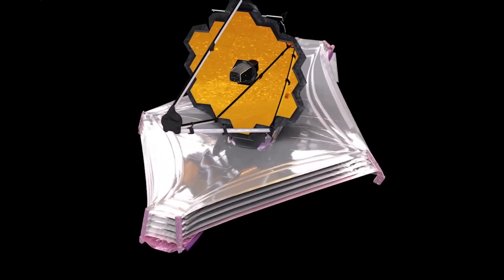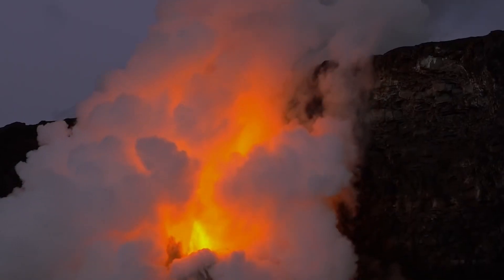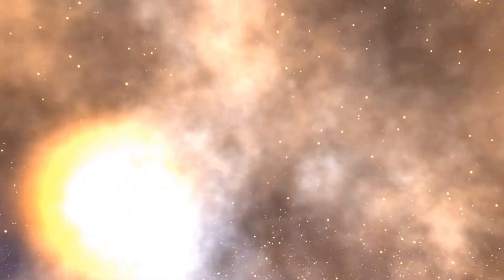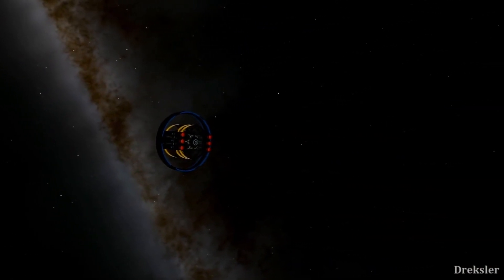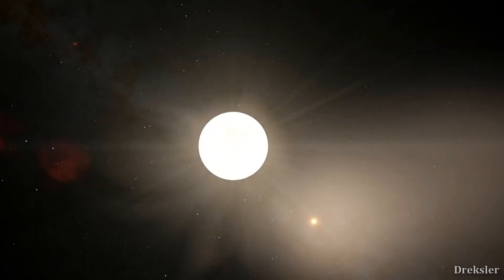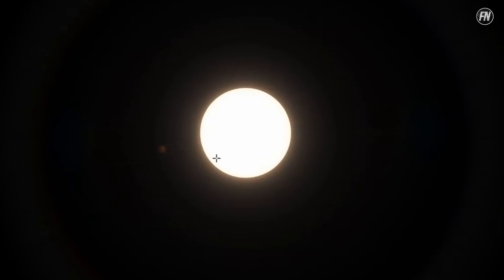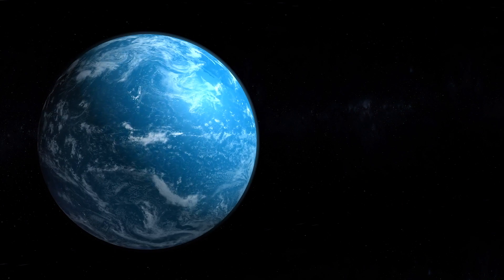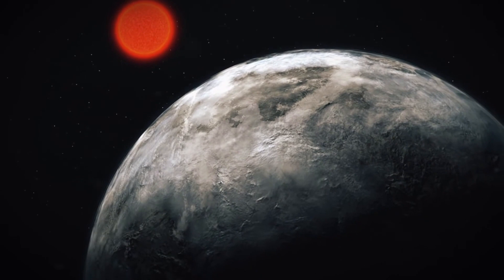Did NASA FIND Hell? Scientists Brace for First Glimpse of World that constantly BURNS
The James Webb Space Telescope is just weeks away from full operation, and one of its first missions is to explore a hot exoplanet named 55 Cancri e. A distant “super-Earth” with a lava-covered surface that is constantly burning is about to be glimpsed by scientists for the first time. So, have we really found a living Hell? Let’s find out!
Welcome to Space World. In today’s video we are going to give you a glimpse of a world that is raining lava and constantly burning. So, if you want to know more about it then stay with us until the end of the video.
In the past decade and a half, a total of 4,164 thousand planets have been discovered beyond our Solar System, while another 5220 await confirmation. The majority of these were detected by the venerable Kepler Space Telescope, while the remainder have been observed by the Transiting Exoplanet Survey Satellite and a combination of other satellites and ground-based telescopes.
But in what is a new record, a known super-Earth was recently observed by the Arcsecond Space Telescope Enabling Research in Astrophysics small satellite – making it the smallest observatory to spot an exoplanet. Led by a team from the Massachusetts Institute of Technology (MIT), this mission has demonstrated that small satellites can perform complex tasks in space normally carried out by large observatories.
Now, James webb telescope is going to take this lead and discover the unknown facts about this burning hell. The James Webb Space Telescope is the world's most powerful space telescope. Its high-precision spectrographs will be trained on these celestial worlds to learn more about the geologic diversity of planets across the galaxy, as well as the evolution of rocky planets like Earth. Webb will search beyond our solar system to distant worlds orbiting other stars, as well as the mystery architecture and origins of our universe and our position in it. Webb is a NASA-led multinational project involving ESA (European Space Agency) and the Canadian Space Agency as partners.
So, The James Webb Space Telescope is all set to conduct extraordinary research into hitherto unstudied planetary bodies. For the first time, scientists will get a view of a faraway "super-Earth" called 55 Cancri e with a lava-covered surface that is constantly burning and where surface temperatures can reach 4,417 °F.
“With surface temperatures far above the melting point of typical rock-forming minerals, the dayside of the planet is thought to be covered in oceans of lava,” NASA said of 55 Cancri e.
 “Imagine if Earth were much, much closer to the Sun,” the agency added.